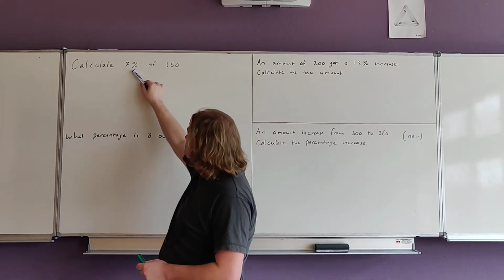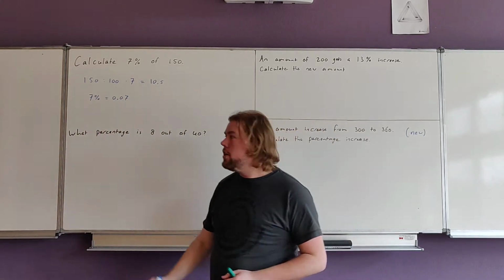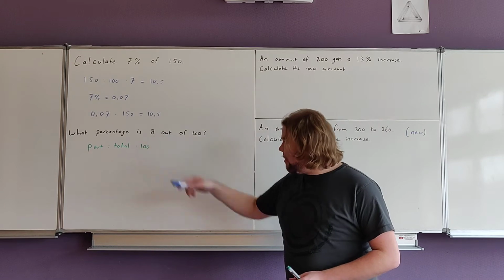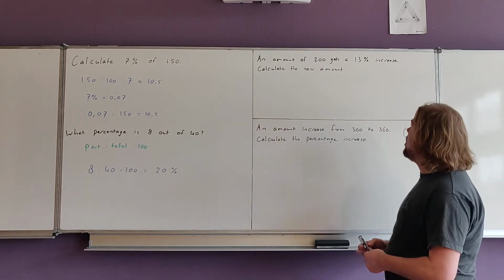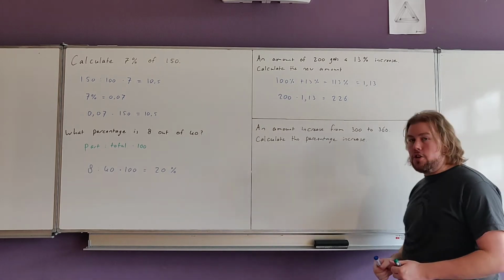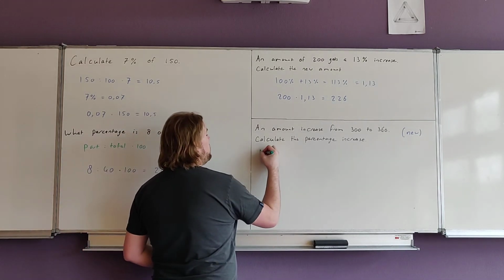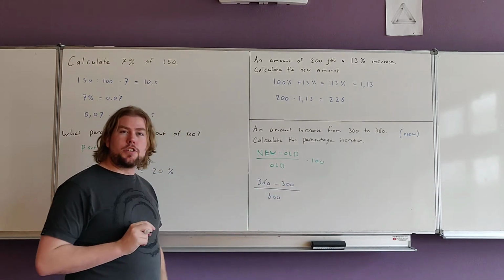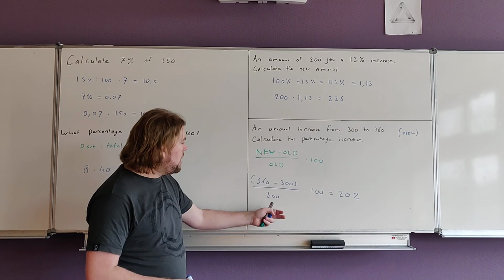1Ht - chapter 10.2 - percentage changes